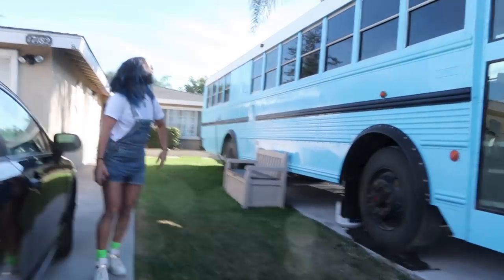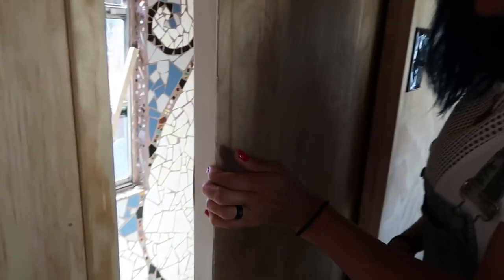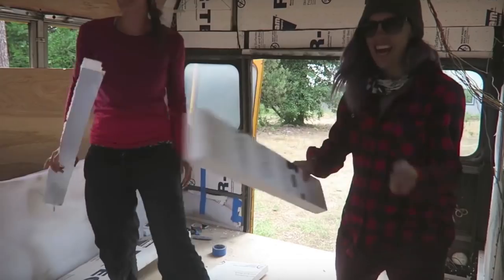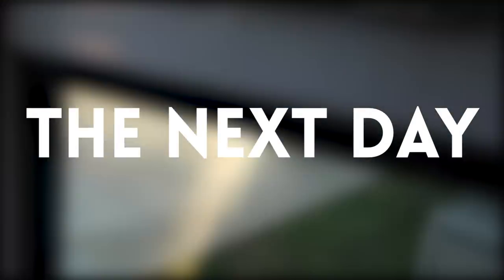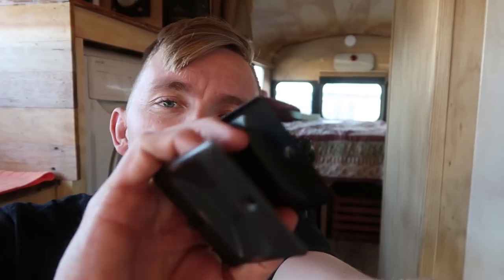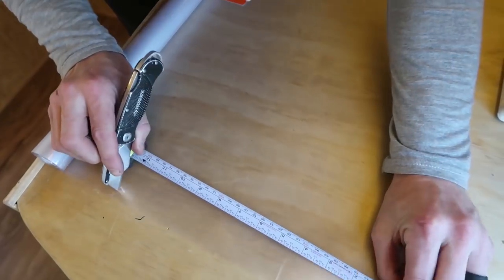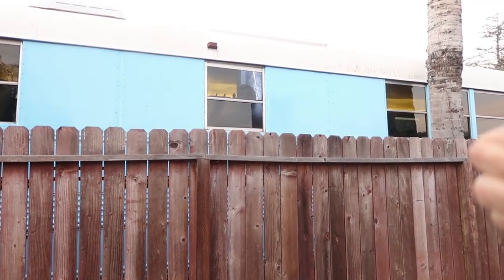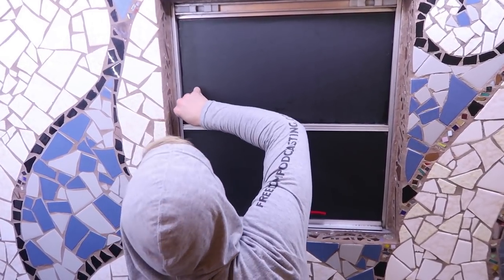#101 SKOOLIE BUS CONVERSION | V's BACK, Plus we wrap up the Locks, Backsplash and Bathroom Window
Hey guys,

This is the 101st video of our 2001 Thomas School Bus Tiny House Conversion.

V is back! This video is a compilation of 3 days buss'n!

I put a new lock on the back door so the bus can now be locked from the inside. I used WD40 to fix the old locking system on the front door. Now we are able to lock the front door from the outside. We may need another lock for the inside. We will see...

Next I attached the bathroom pocket door handle It turned out great!

Then I customise a piece of Everbilt 12 in. x 24 in. 26-Gauge Zinc-Plated Sheet Metal to make the backsplash for the back of the stove top. I used 100% silicone to seal the bottom of the sheet metal to the countertop. It turned out great. V doesn't love it because it doesn't look pretty, but she'll figure something out.

We then make a second attempt to attach the privacy film to the bathroom window. Thankfully it was a huge success, with just a silhouette seen from both sides of the window. We used Pure Frosted Privacy Window Film

Keyword today = 'Welcome Back V'

For more information regarding the stuff we used and lessons we learned in this video, check the blog post

SPECIAL THANKS ➜  To everyone who has been leaving us a comment. You guys ROCK!

JUST SAYIN ➜ The Milwaukee M-18 power tools have been an integral part of our bus conversion. Power tools are awesome!

OUR GOAL ➜ Our Skoolie conversion is a modern twist on the tiny house movement. Living in an off grid tiny home will be a giant leap into our very unique bus life, van life journey. The countdown is on. Ian has now teamed up with our friend David on the bus conversion, until V's return from down under (Gold Coast, Australia). The plan is for VIan to be reunited in LA on Dec 10th. Yipppeee! And then for the bus to be completed by 22nd December 2017. Wish us luck! We hope the bus is a huge success and we get er done by the end of 2017!

VI♥n Out xxx :-)

MUSOS ➜ We're looking for electro swing, breakbeats and funky jazzy remixes. If you're an artist looking for exposure and you'd like us to use your music then please shoot us an email! We'd love to hear from you! :-)